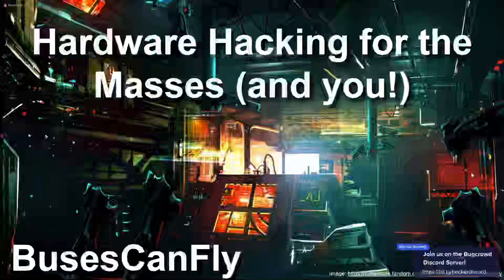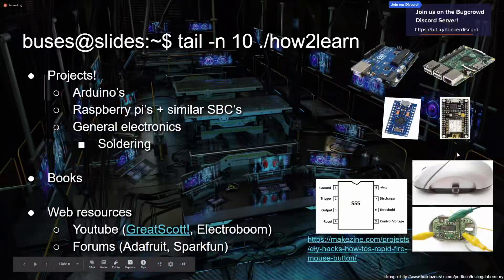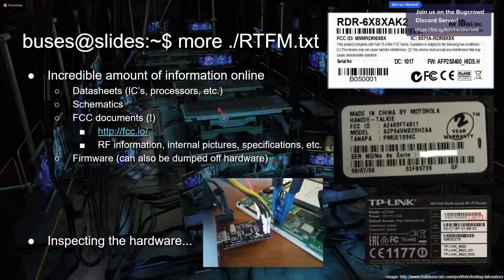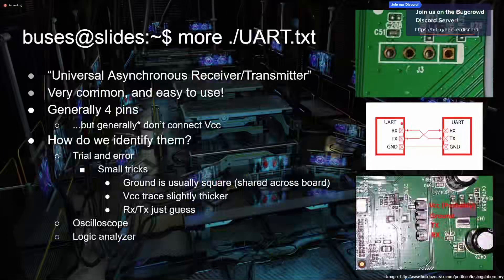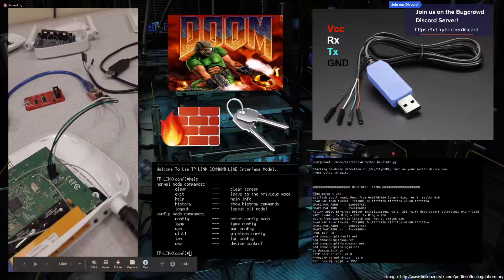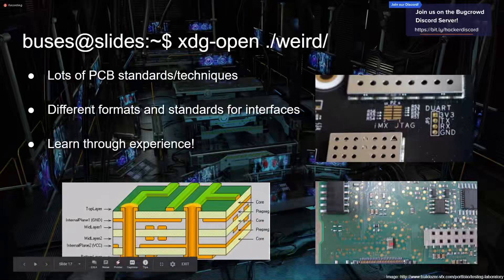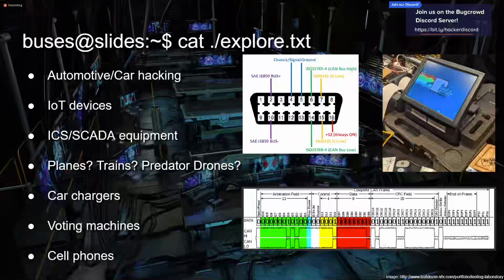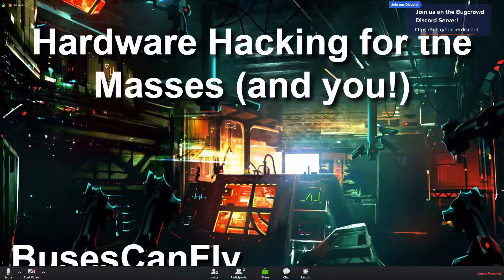Hardware Hacking for the Masses and you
LevelUp 0x05 2019 Hacking conference